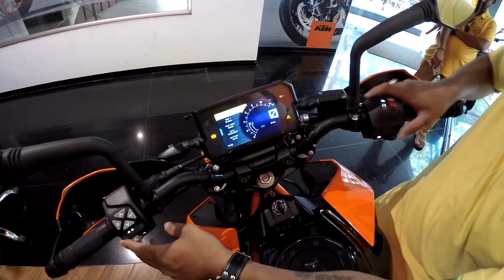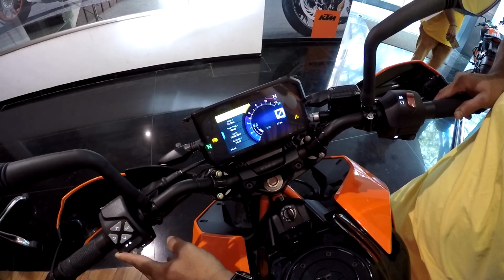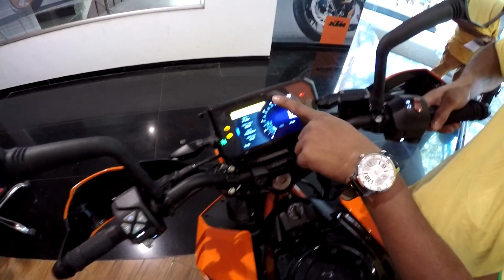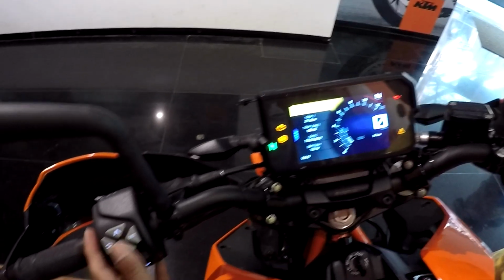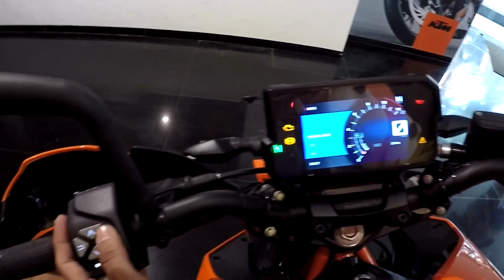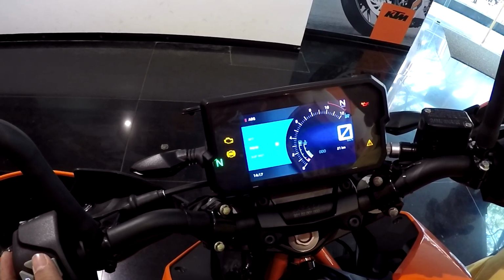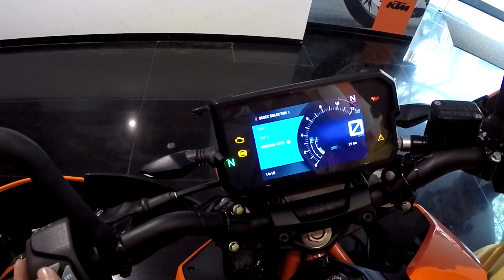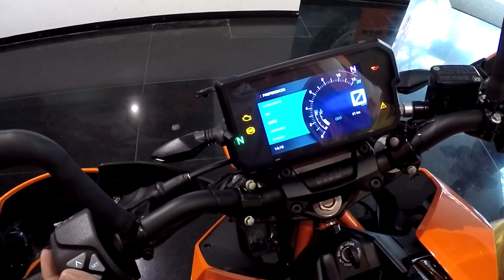2017 KTM Duke390 TFT Console Demo - Detailed Walkthrough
My Action Camera - GoPro Hero 4

The all new KTM Duke 390 has one shiny piece of gadgetry that stands out - yes, I'm talking about the all digital TFT console that lets you have a truly smart and connected riding experience.

Watch the video to learn more about the features, how you can play your music, connect bluetooth, keep tabs on your trips and be notified of warnings and certifications.